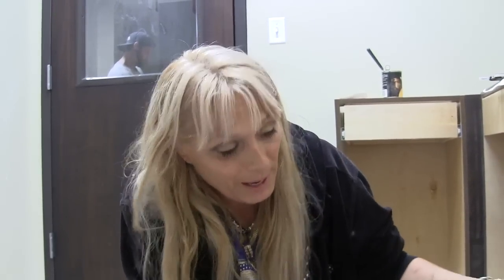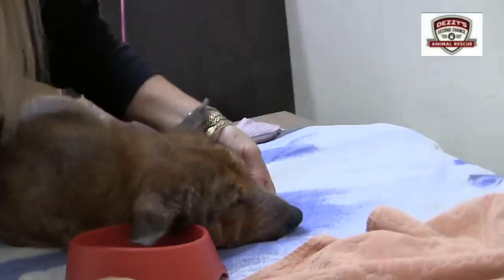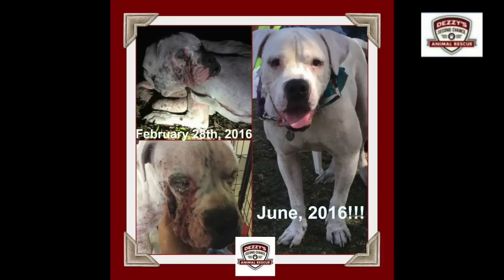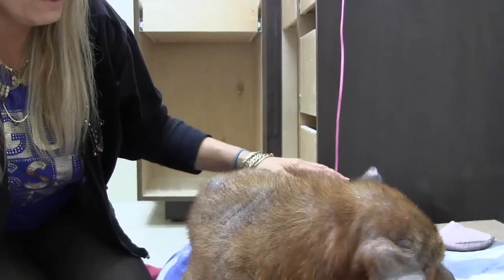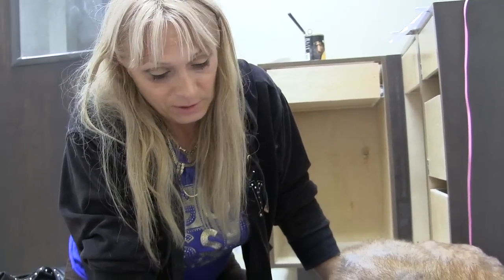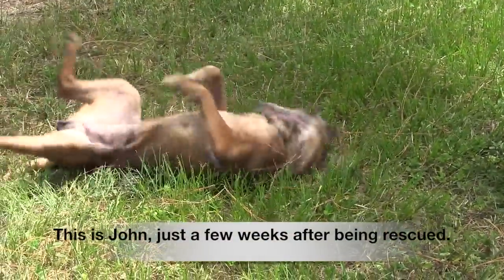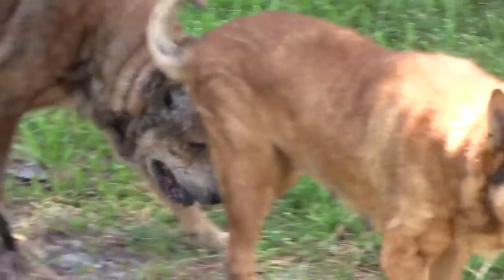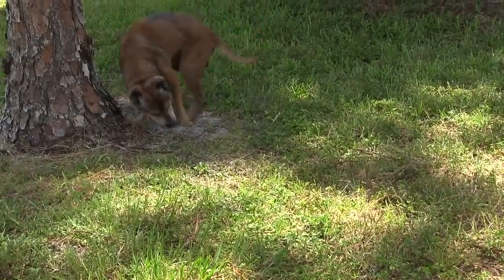Two Dogs Rescued from Abusive Home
Every day, Jane and John's owner looked into their sweet trusting eyes and ignored giving them the necessities of life including love and medical care. A concerned neighbor noticed their declining medical condition and their deplorable living quarters and reached out to find someone to help these dogs. Dezzy's Second Chance Rescue responded to that plea for help when no other rescue in south Florida would respond. These dogs face almost $10,000 in medical procedures and at times round the clock care. Dezzys was not afraid of the challenge to save the lives of these dogs. At the time of this completed video, Jane and John have shown wonderful improvement in just about a month. We will be sure to update you in the next few months to show their continued progress.
EVERY DOLLAR will go to help improve the lives of these dogs and the many more they save on a daily basis.
1/30/17 Update.
Finally, Lady ( Jane) and Mugsy ( John) have been released to Dezzys Second Chance Animal Rescue.
My heart hurts to tell you ALL the very UNFORTUNATE part of this case, Ronald Wilson former Chief of police ( Opalocka) was offered a plea deal by the State Attorneys Office they are presently working on the deal and Mr Wilson will NEVER serve jail time.
This man tortured these 2 dogs. He shot them, broke their bones, starved them AND went on a cruise and left them in his back yard ( where they lived) unattended NOR cared for by any human.
It cost our rescue over $14,000 to get Lady back to health and Mugsy back best as one can hope.Mugsy still has bones that healed incorrectly and still has 2 bullets lodged in him.
So much for our justice system.
Lost Pet Found Pet is a free service including videos produced for the Rescues and website pages.  Please consider donating to us to help cover costs of this free service.